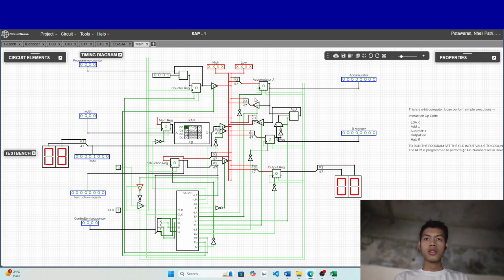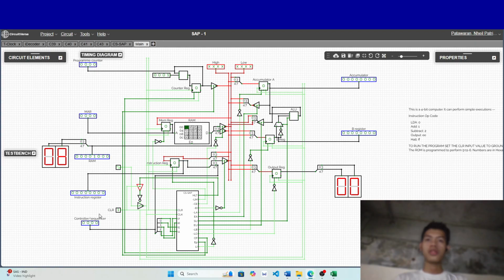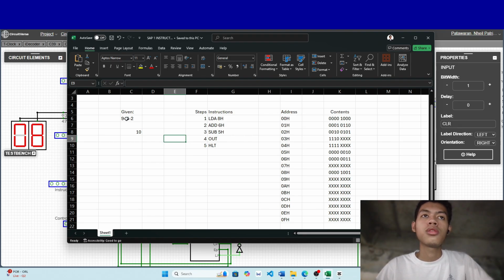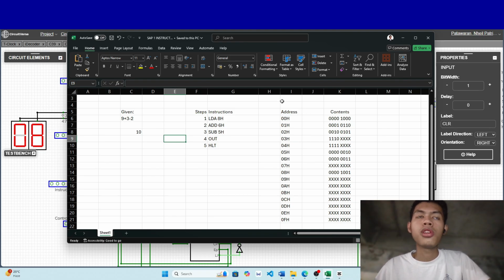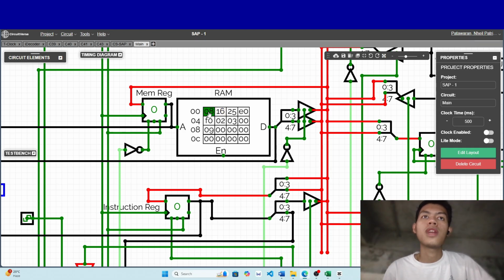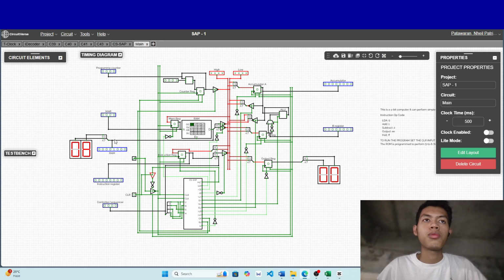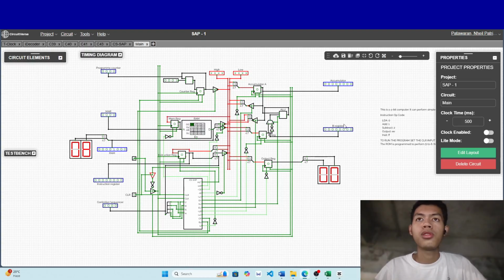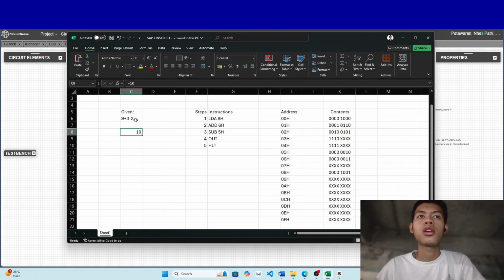SAP-1 CIRCUIT explanation from Circuit Verse - by Nheil Patrick Patawaran